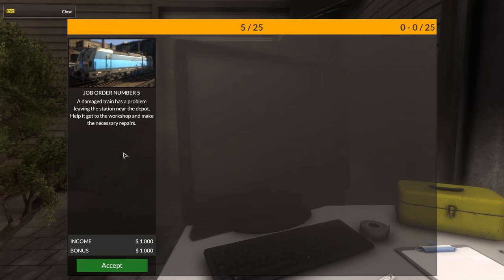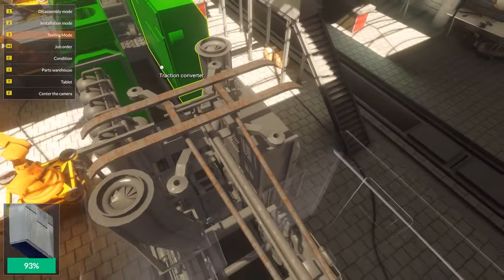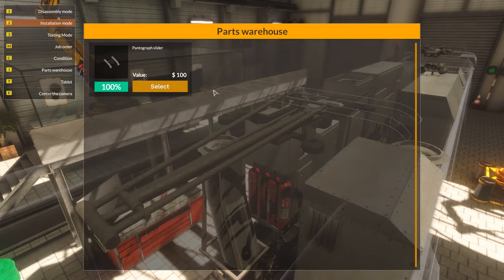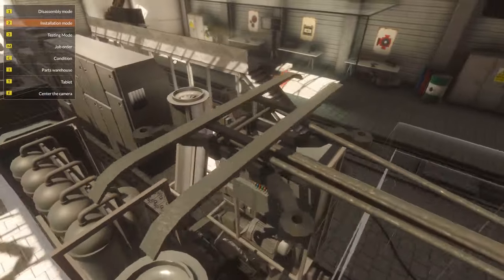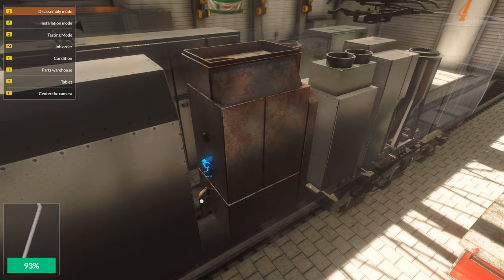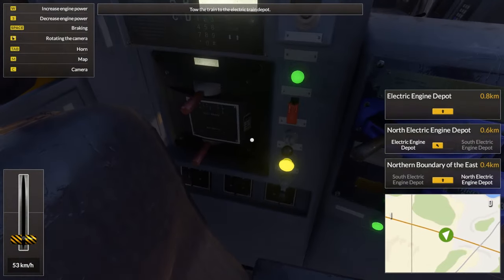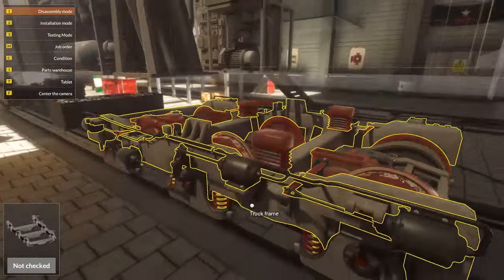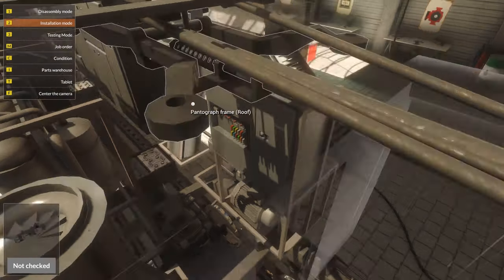Train Mechanic Simulator 2017 Gameplay :EP6: Air & Oil Cooling Systems! (HD Let's Play PC)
Welcome to Train Mechanic Simulator 2017 Gameplay!  Today, head to the desert and find a few trains, work on electrical systems, and fix up an Air and Oil Cooling Unit!